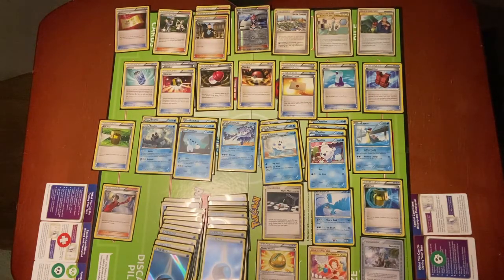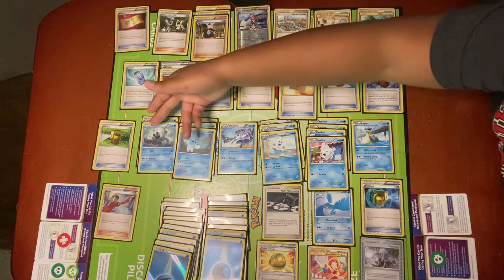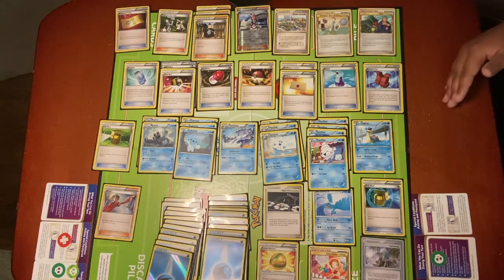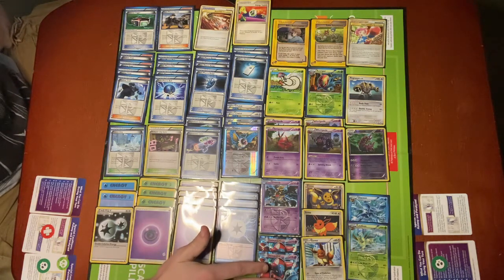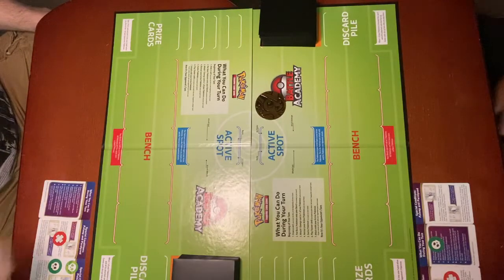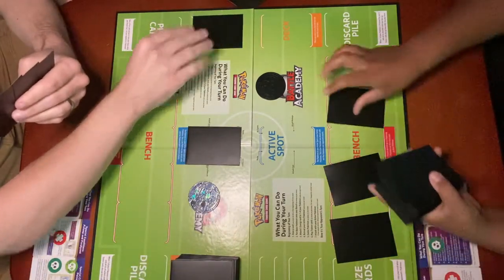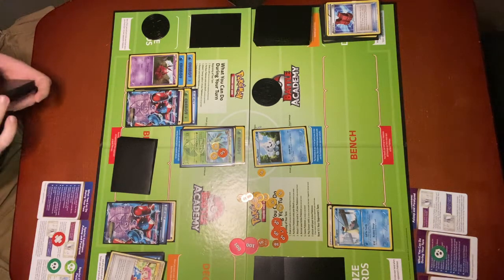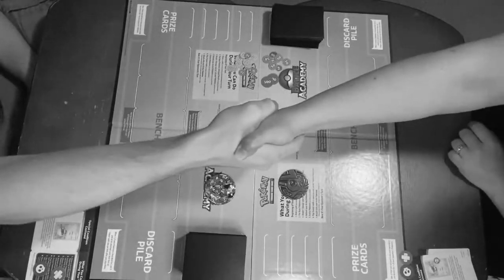Middle Pokémon Game: Team Plasma vs Vanilluxe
In this video featuring cards from 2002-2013, what we call the Middle Era, Neal's Team Plasma deck takes on a water-type Vanilluxe deck built by guest Player Jay.